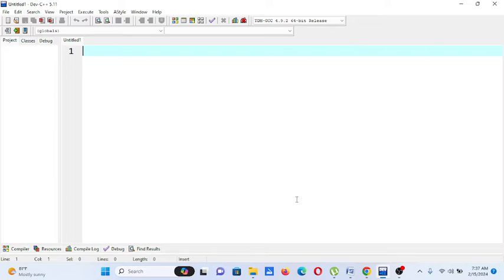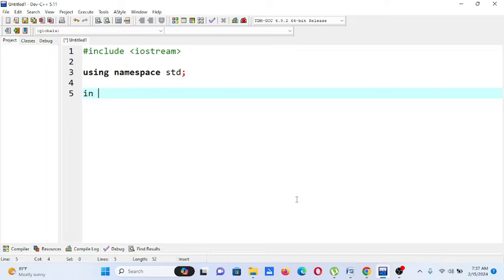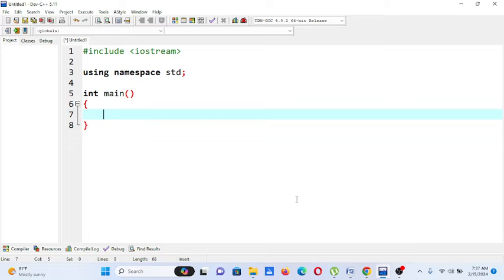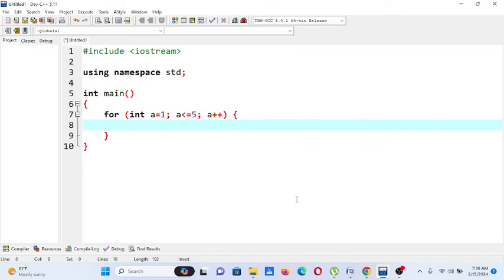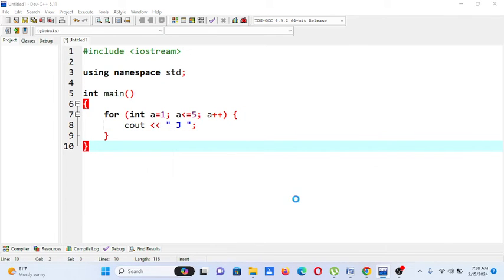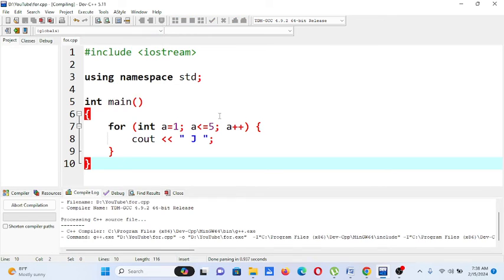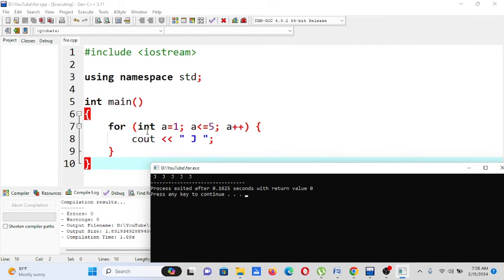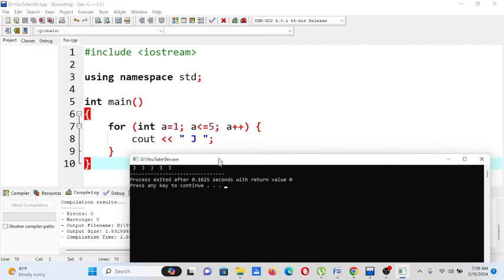Display Letter J Five Times Using For Loop in C++